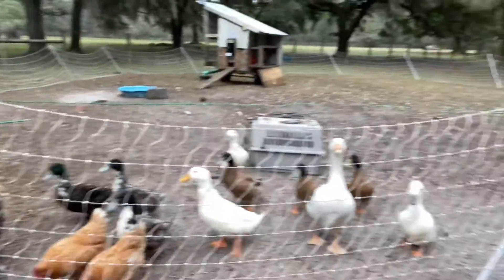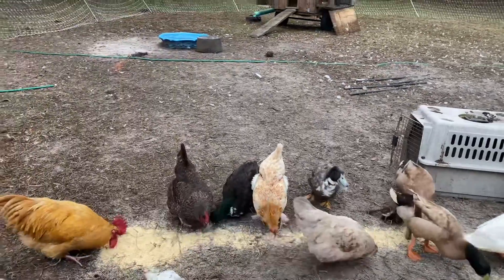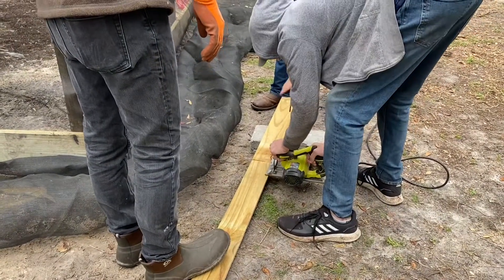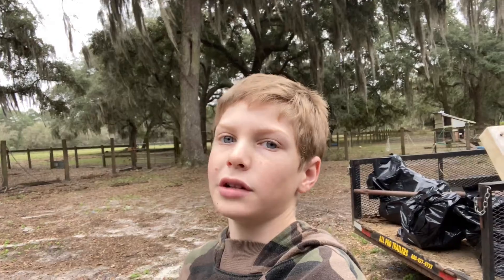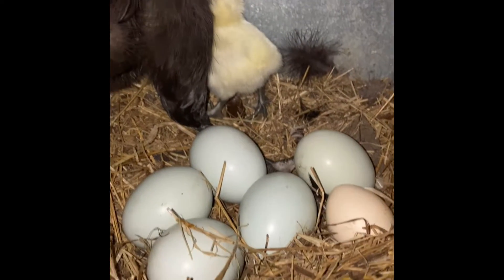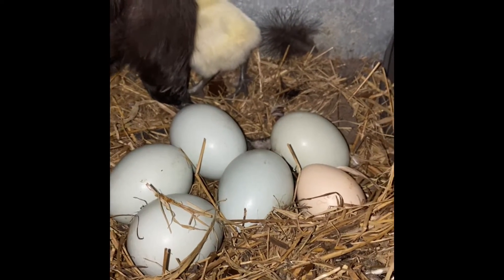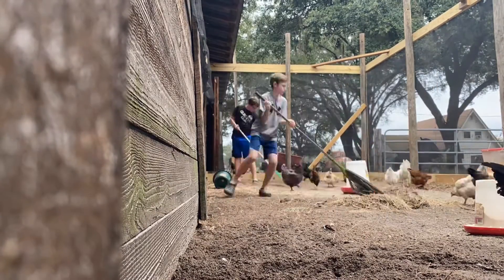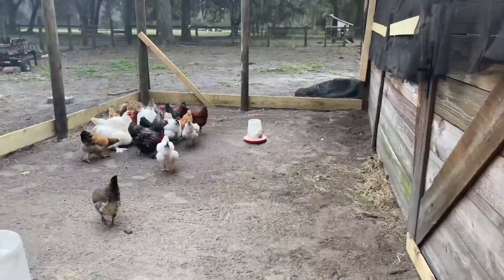Building a chicken coop! Part 2!!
In this video I will be building a chicken coop!